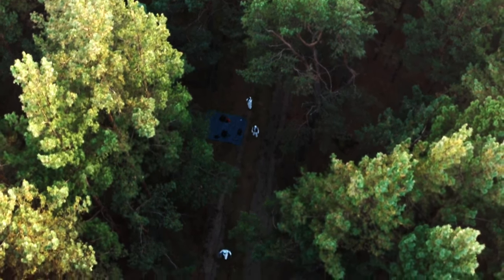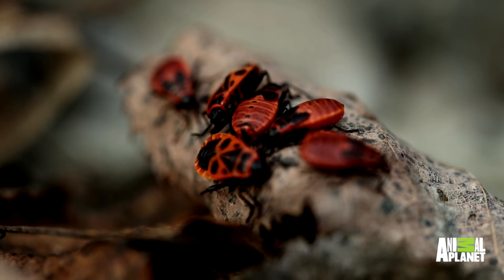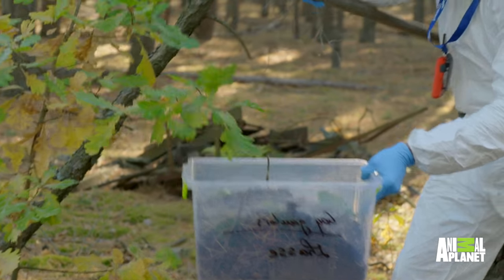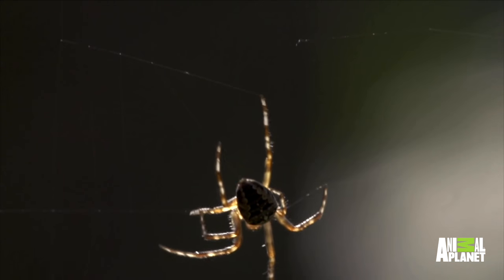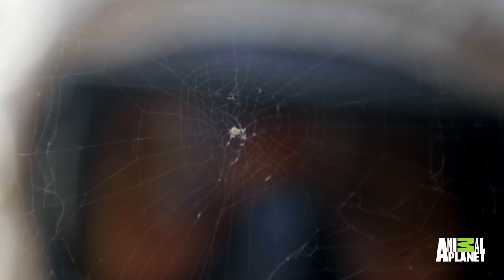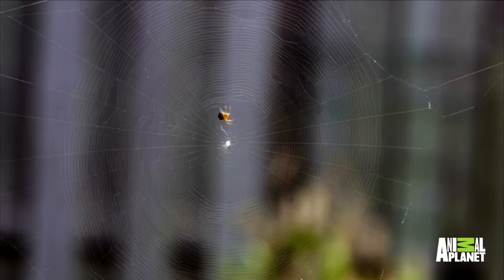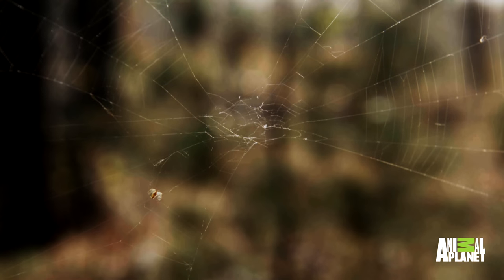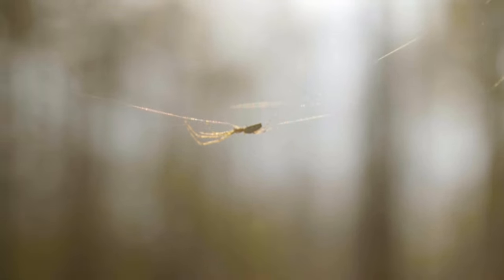Radioactive Spiders of Chernobyl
Thirty years after the worst nuclear radiation catastrophe in history, 100 times the combined amount of the Hiroshima and Nagasaki bombs, two scientists have now been allowed total access to the area surrounding the infamous Chernobyl Nuclear Power Plant.

LIFE AFTER: CHERNOBYL
TUE 10/9C